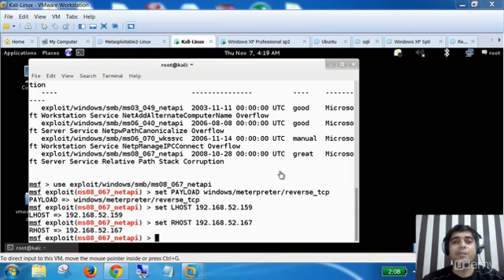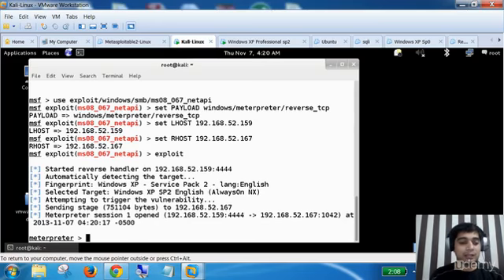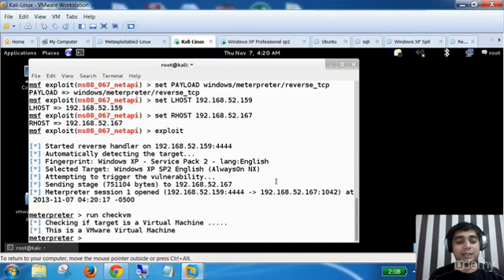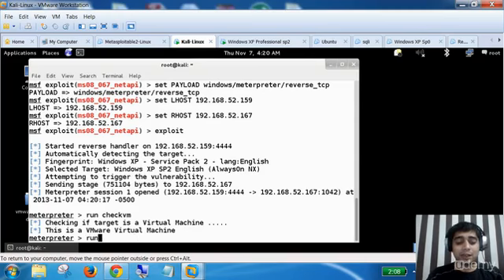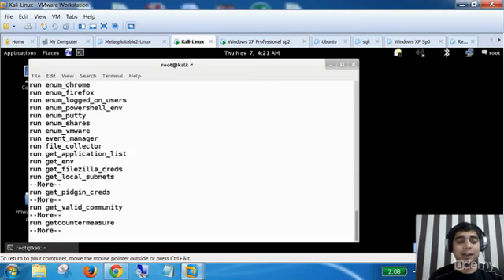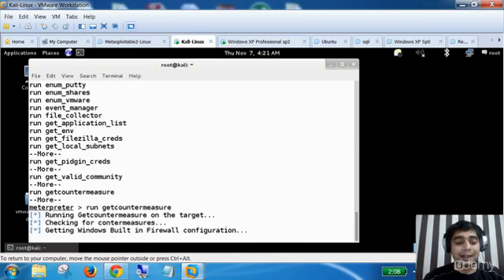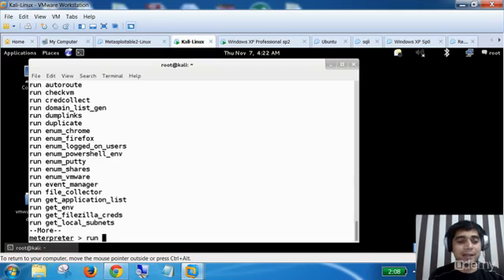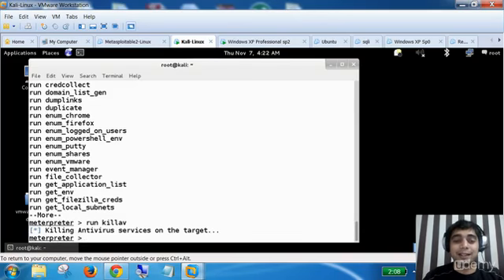Lecture 48 Ready to use meterpreter scripts